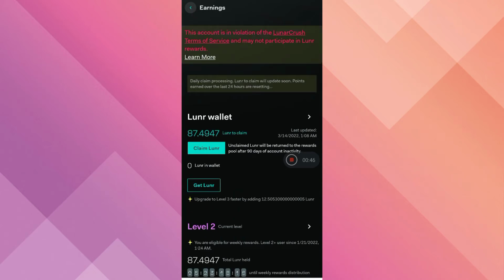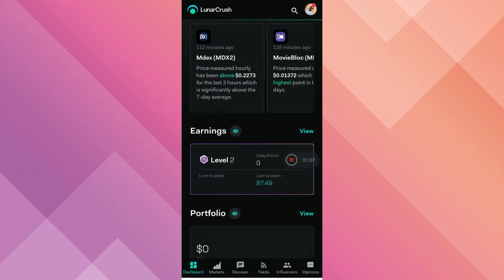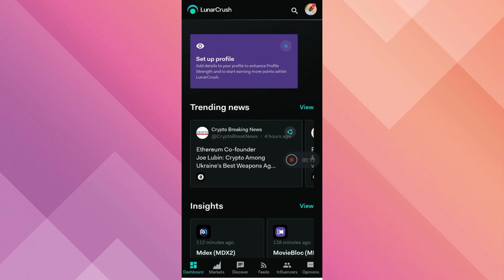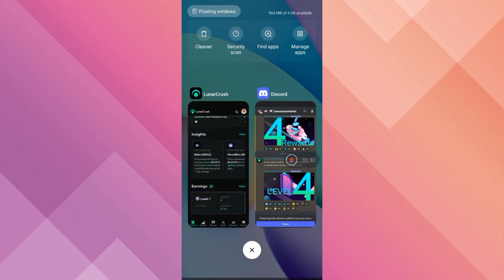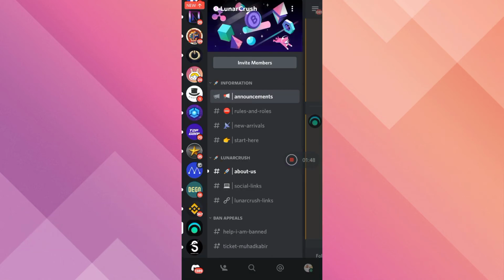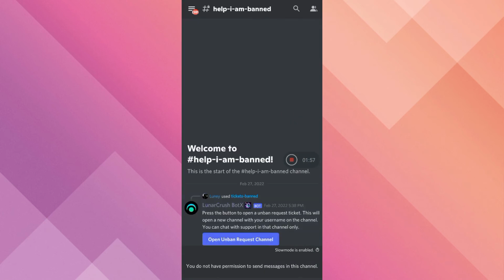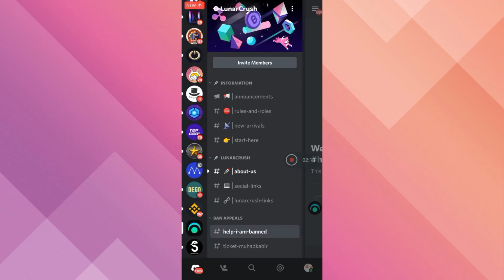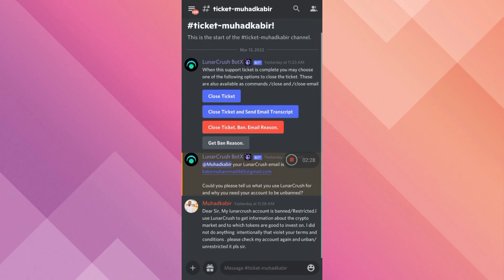How to Unban lunarcrush Account | In Ease | Simple Steps